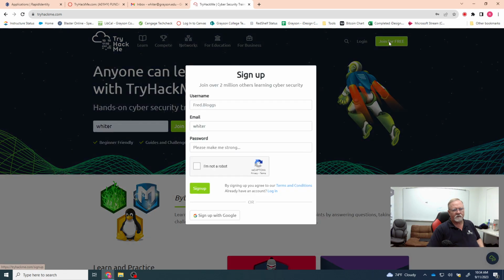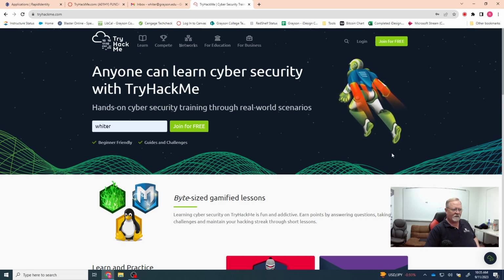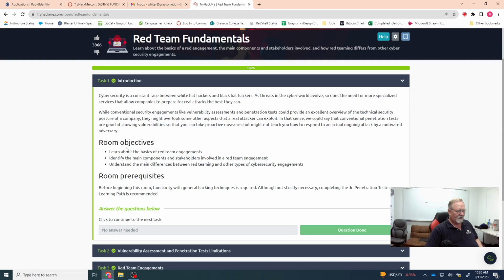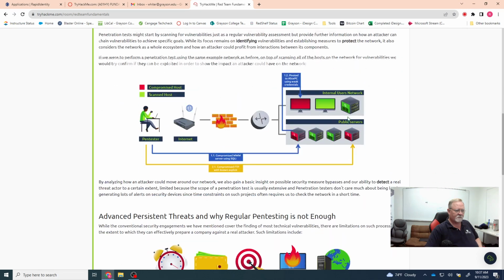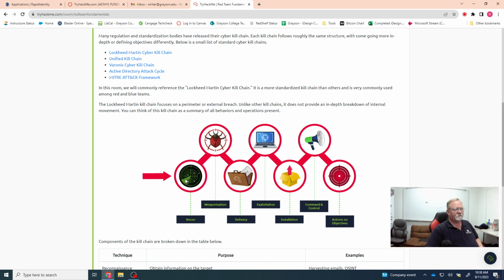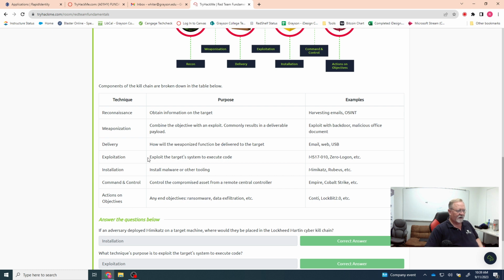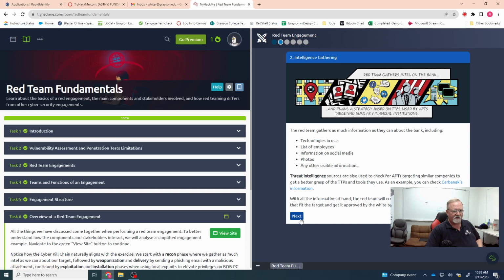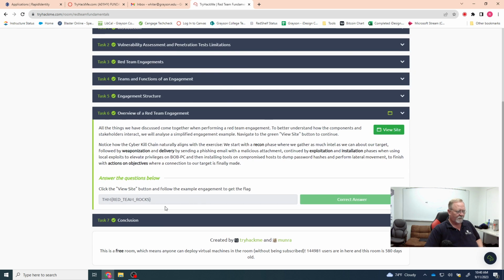Penetration Testing Assignment